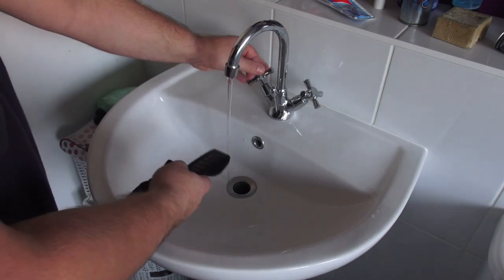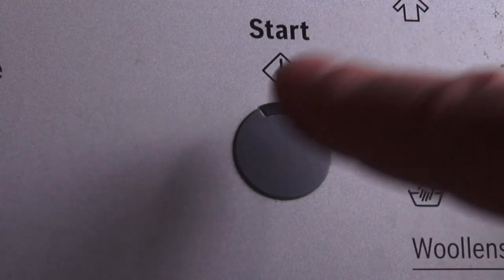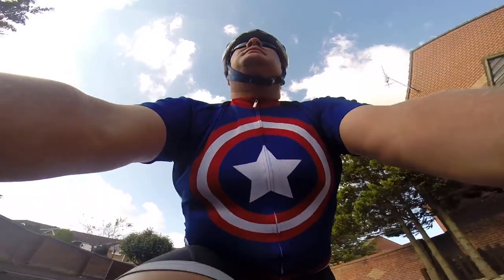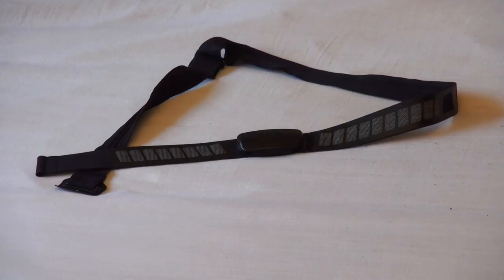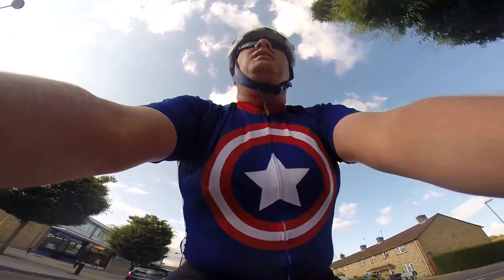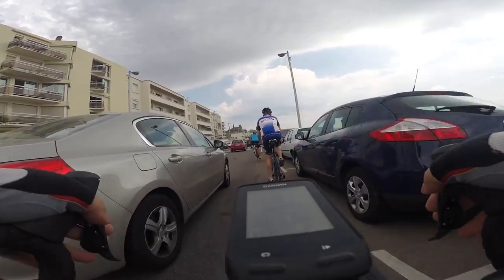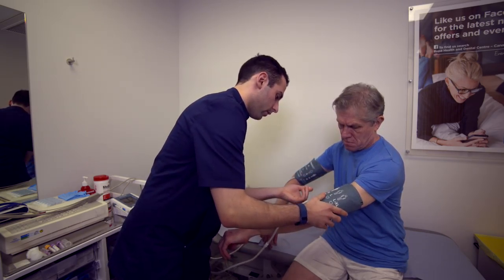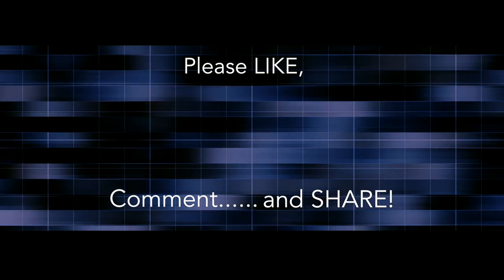How To Correct Abnormal Heart Rates On A Cycling Computer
From time to time it is possible to get wildly high or low heart rate readings on your cycling computer. If it goes on for more than a couple of rides and you haven’t keeled over with a massive coronary, then, most likely, the problem lies with your heart rate sensor.

The good news is that there are several things that you can do to get your heart rate back to normal and luckily they are lot less time consuming and inconvenient than getting a heart transplant.

Prevention, they say, is better than cure and with this in mind, one of the best things to do is to wash your sensor’s strap after every ride. You can do this quickly and easily underneath a tap when you get home, making sure that you detach the actual sensor first,  which just pops off. Garmin also recommends sticking the strap in the washing machine after every five rides. This prevents excessive static build up which is one of the major causes of the strange readings.

The first thing I would suggest is to ensure that your heart rate sensor and cycling computer are correctly paired. If necessary, go through the whole search and pair procedure again on your computer. If you have a Garmin Edge 510 I show you how to do this here.

The next obvious thing to do is to replace the battery in the sensor. Its a very quick and easy job, the batteries cost next to nothing and I show you how to do it in a another film I made earlier. Simples.

If, after replacing the battery, you still get weird heart rates, then there are a few other things to try.

Because lycra is a synthetic fabric your cycling jersey itself can also generate its own static charge and cause interference. If you wear a light cotton undershirt this can be reduced.

Next, ensure that you are actually wearing the thing correctly. The electrodes should have good, direct contact with moist skin. If the skin is dry the sensor will have difficulty picking up the little electrical signals from your heart. Normally when you start sweating it should be enough but if needs be, you can always just lick it. Form an orderly queue ladies.

If your chest isn’t quite as round as mine, the electrodes may also have trouble making contact. If so, try wearing the sensor where it can, for instance on your side or your back.

The sensor communicates with the computer via the 2.4 giga herts band which is the same frequency as just about every other other wireless device including home broadband routers so if your ride is through a built up area your strange readings could be due to electrical interference. If possible try to ride in the country where its much more pleasant anyway.

By now you should be getting pretty normal heart rate readings If not, there is an outside chance that the 220 beats per minute its giving you is actually correct. If you are also feeling ill or not quite right then its possibly time to at least have a basic health check at the doctors.

But it might equally be something fairly innocent. I found that concentrating on my cycling rather than other things helped get my heart rate back down immensely.